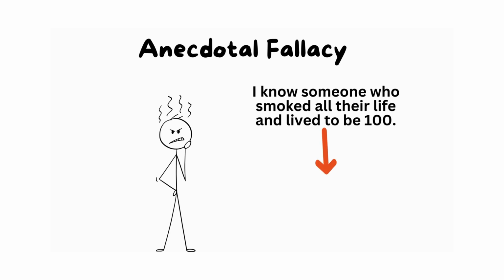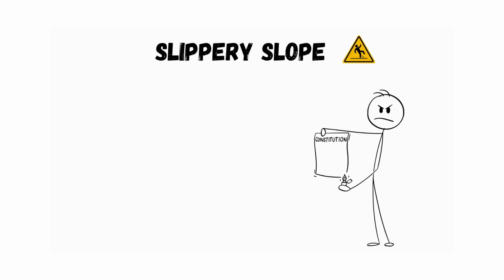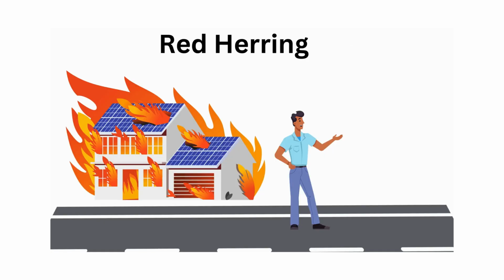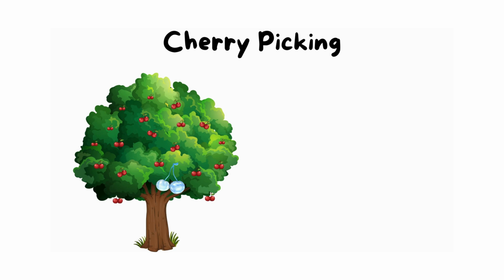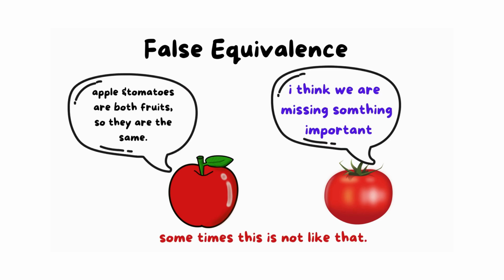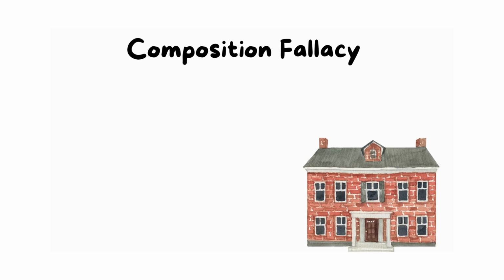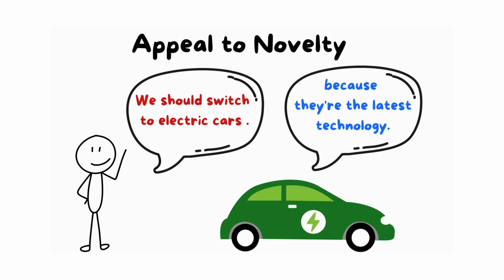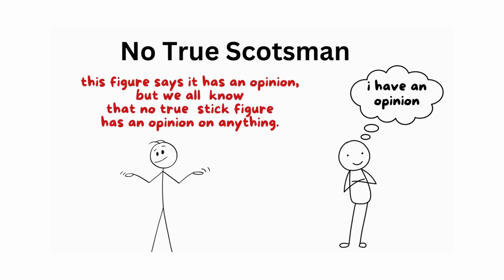Every logical fallacy Explained in 6 Minutes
//Chapters//

00:00 Anecdotal Fallacy
00:07 Gambler's Fallacy
00:13 Black-or-White Fallacy
00:23 Ad Hominem
00:29 Appeal to Authority
00:38 Straw Man
00:45 False Dilemma
00:52 Slippery Slope
01:00 Circular Reasoning
01:08 Hasty Generalization
01:15 Appeal to Ignorance
01:23 Appeal to Emotion
01:30 Bandwagon Fallacy
01:38 Red Herring
01:45 False Cause
01:55 Equivocation
02:00 Fallacy of Sunk Costs
02:13 Argument from Silence
02:20 Begging the Question
02:26 Cherry Picking
02:35 False Analogy
02:44 Moving the Goalposts
02:53 Two Wrongs Make a Right
03:01 Loaded Question
03:08 Argument from Authority
03:15 False Equivalence
03:23 False Consensus
04:32 Genetic Fallacy
03:30 Appeal to Spite
03:38 Appeal to Fear
03:46 The Fallacy of the Beard
03:54 Fallacy of Ambiguity
04:02 Ambiguity Fallacy
04:08 Composition Fallacy
04:15 Division Fallacy
04:25 Accident Fallacy
04:40 Appeal to Tradition
04:49 Appeal to Novelty
04:59 Middle Ground Fallacy
05:07 Tu Quoque
05:13 Burden of proof fallacy
05:19 Appeal to Nature
05:25 Personal Incredulity
05:32 Composition and Division Fallacy
05:45 No True Scotsman
/// SOURCES ///
The information has been taken from Google and Wikipedia.